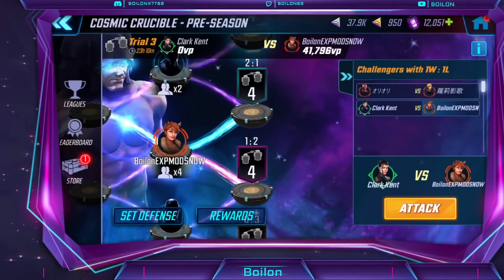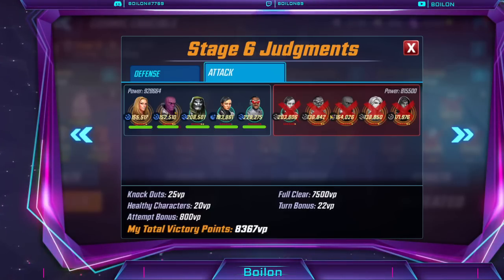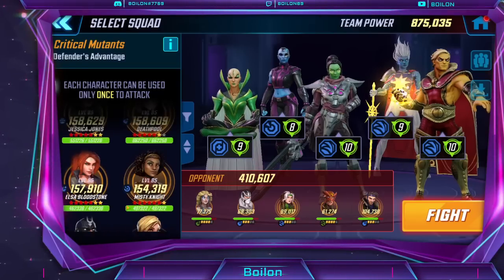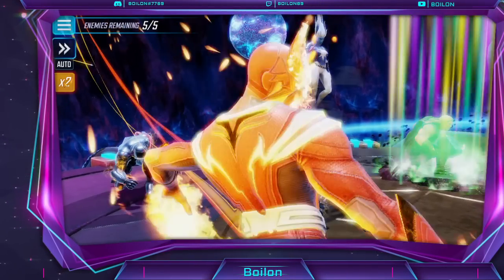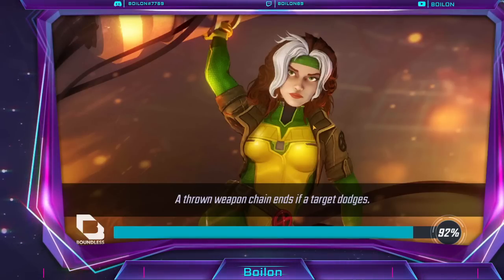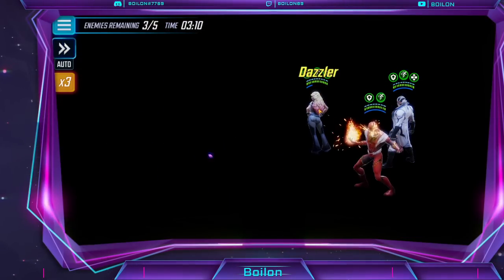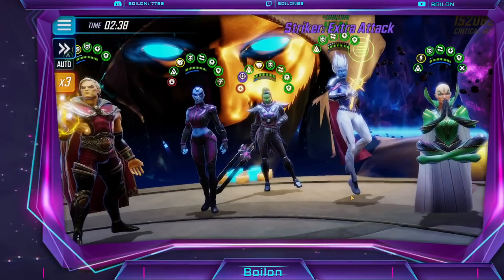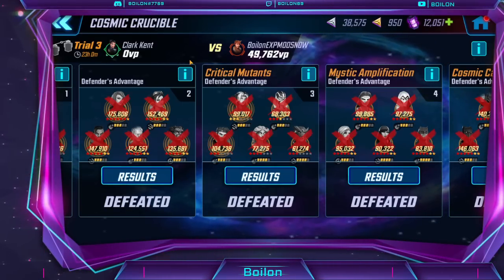TOUGH TEAM TO BEAT! Counters to Unlimited X-Men in Cosmic Crucible?! MARVEL Strike Force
⚡⚡ Download and Install Bluestacks 5 Here to play Marvel Strike Force on PC and help the channel out!

Catch me on Twitch - Wed/Sat @ 12:00 PM PST / 15:00 EST / 20:00 GMT